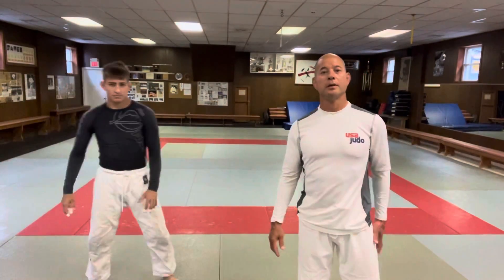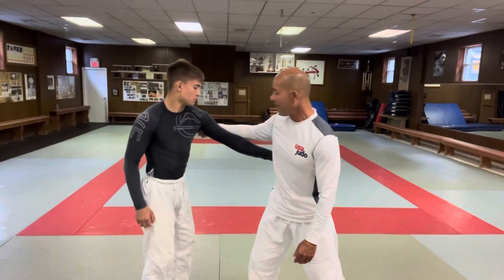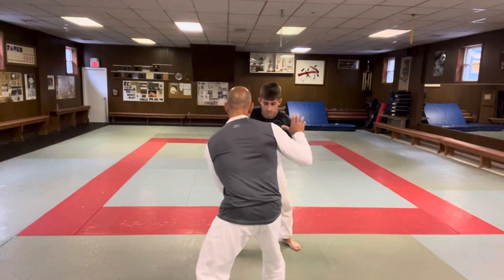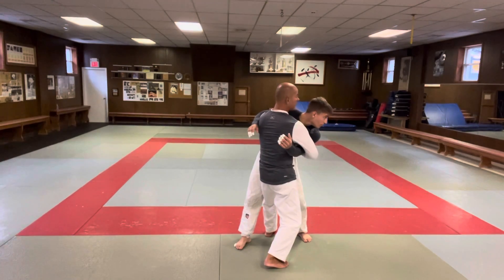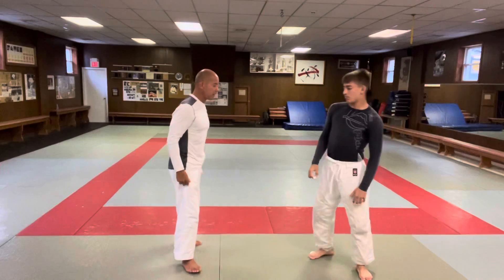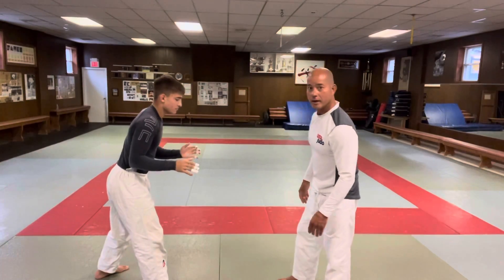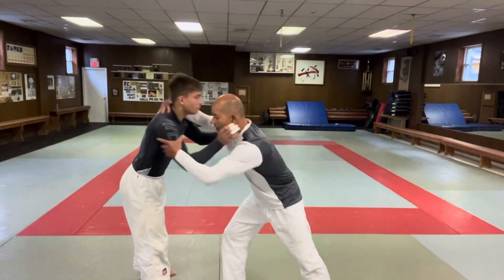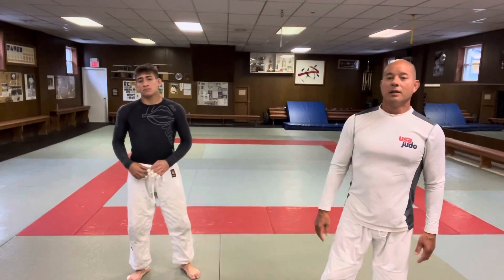Best way to apply Hiza Garuma with No Gi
Judo Olympian at Cranford JKC showing how to apply Hiza Garuma without a Gi.  Go here to see our website and schedule;